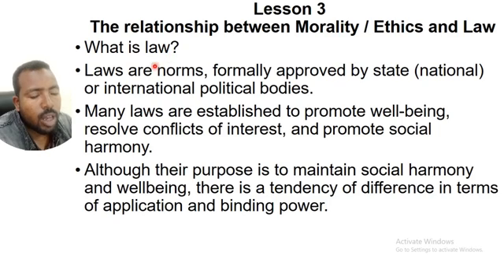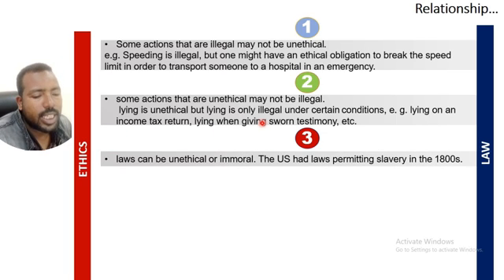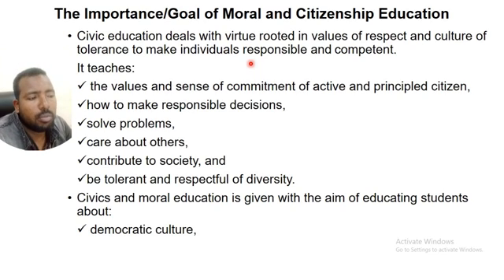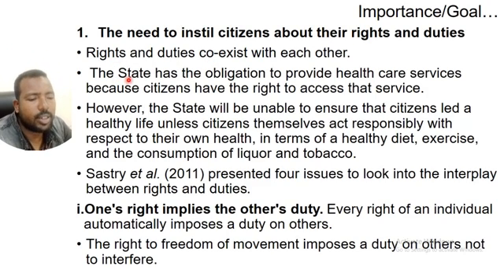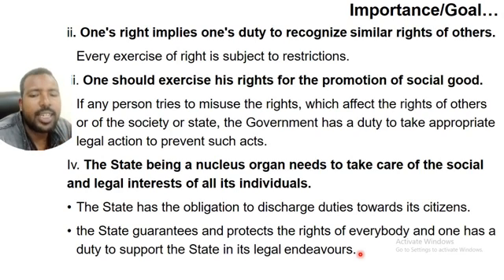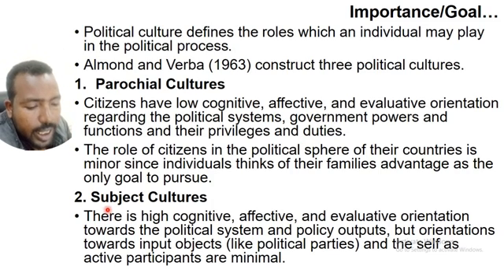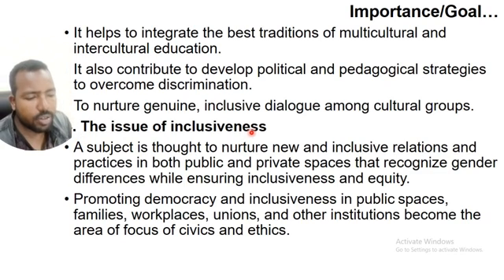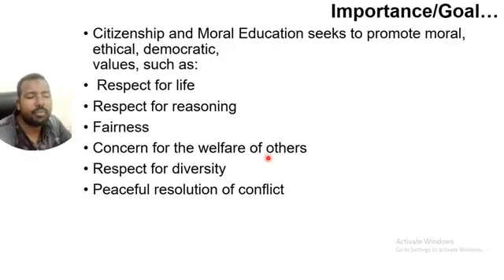The relationship Between Laws and Ethics: The The Importance/Goal of Moral and Citizenship Education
Today in this video I teach you about Relationship between Ethics and Law and the Importance of Moral and Ethical Education.  This is lesson 3 of Moral and Citizenship Education course. Basically, the key issues that we look at are:
1. The relationship between Morality / Ethics and Law
i. Some actions that are illegal may not be unethical.
ii. Some actions that are unethical may not be illegal.
iii. Laws can be unethical or immoral.
iv. Use different kinds of mechanisms to express, teach, inculcate, and enforce laws and ethics.
v. Use of different coercive measures to enforce laws and ethics.
2.  The Importance/Goal of Moral and Citizenship Education
i. The need to instil citizens about their rights and duties
ii. The Need for Participant Political Culture
iii. The Need for Relevant Knowledge, Skills and Positive Attitudes
iv. The issue of fostering intercultural societies
v. The issue of inclusiveness
vi. The issue of peace-building
You can also access this academy through the following links: